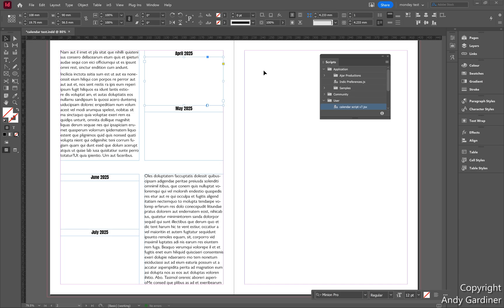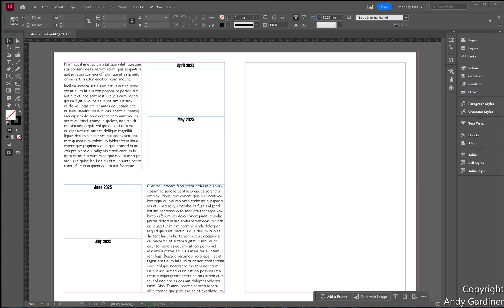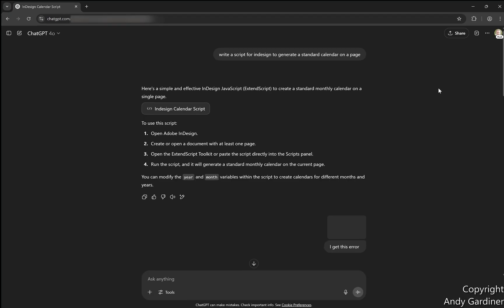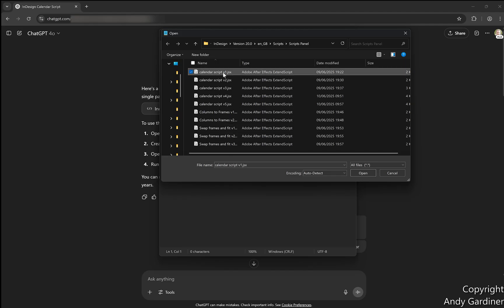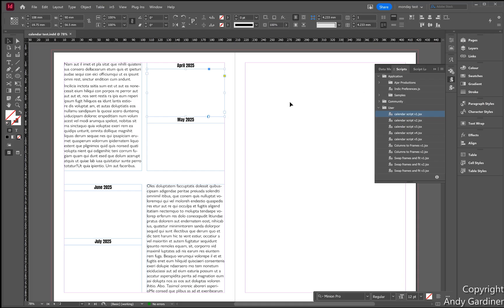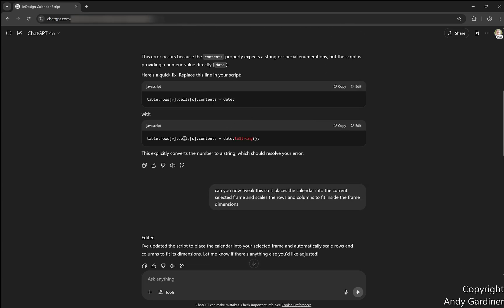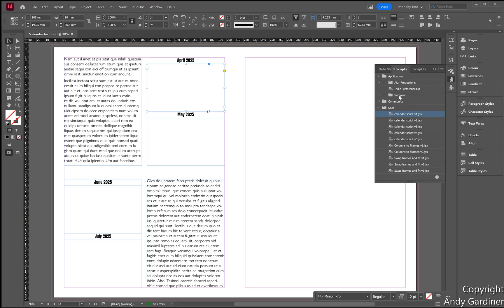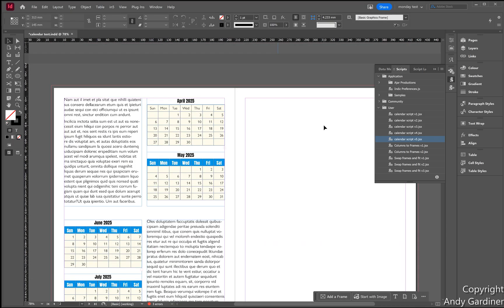Automating Calendars in InDesign with ChatGPT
Learn how to use ChatGPT to create a script for InDesign to automate the tedious process of creating multiple calendars